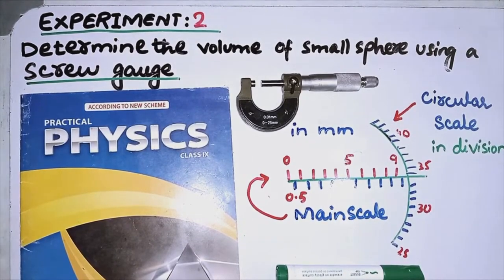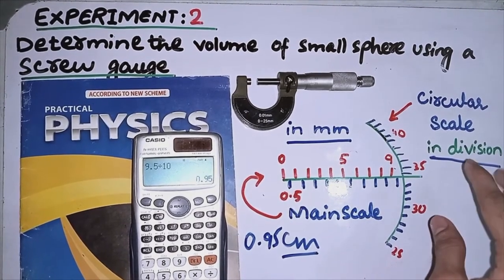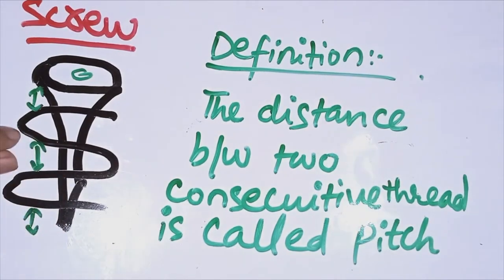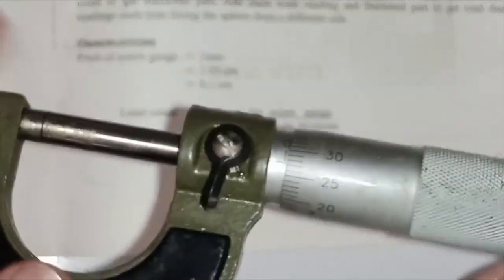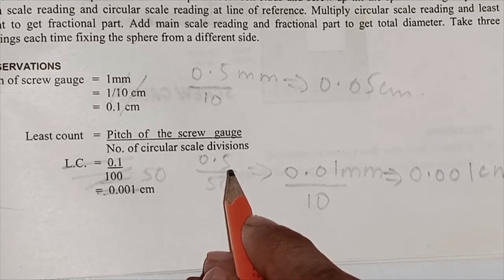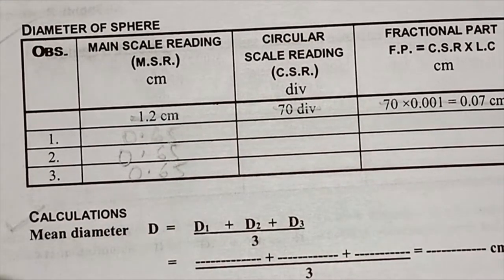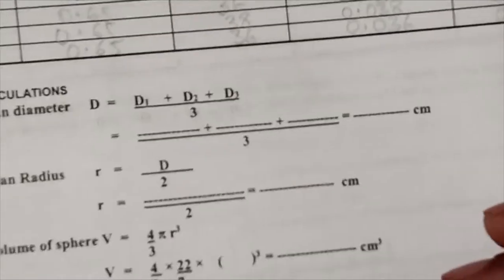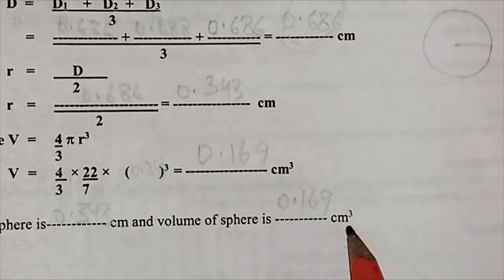Micrometer Screw Guage | Class 9 | Physics | Practical